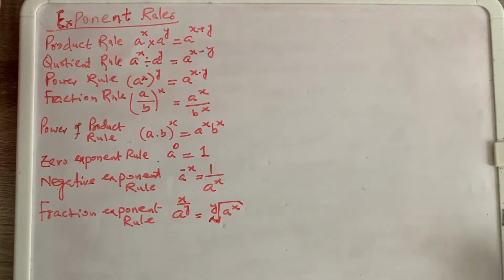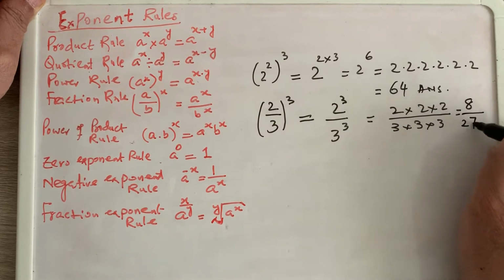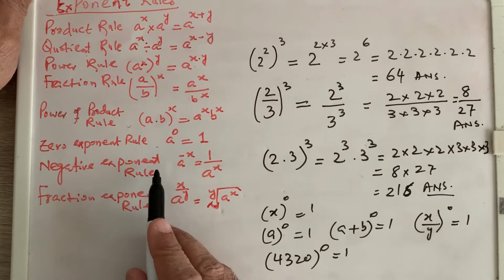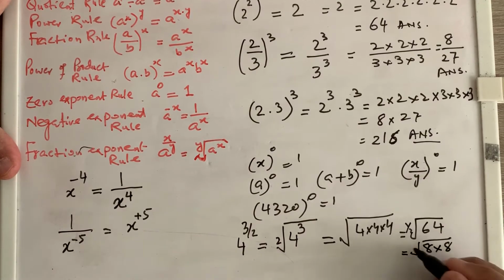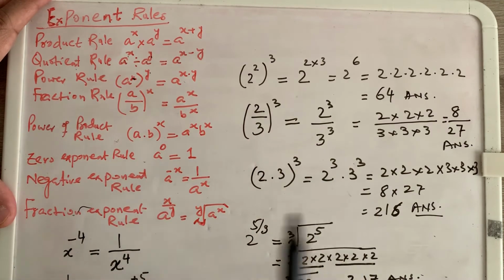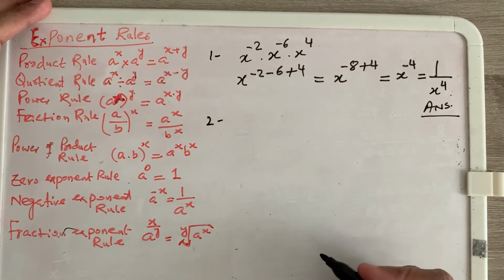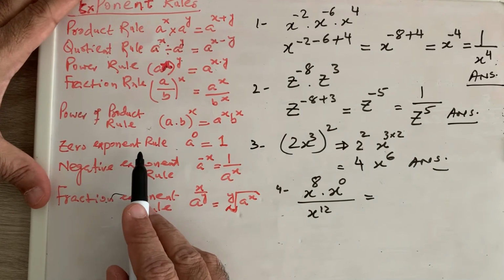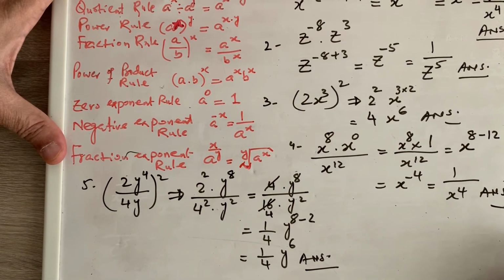Exponent rules and solutions to exponent expressions part 2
Exponent rules and solutions for grades 8 and 9